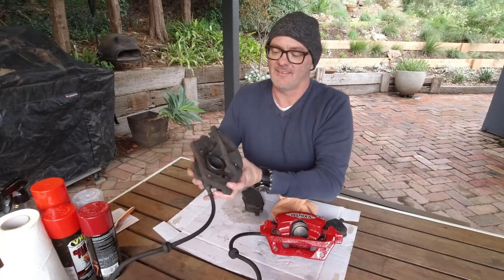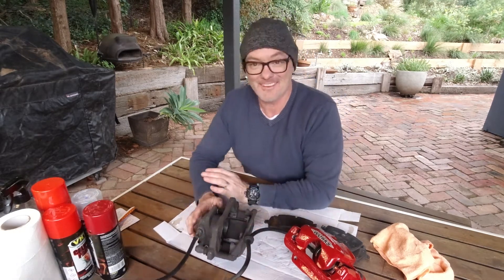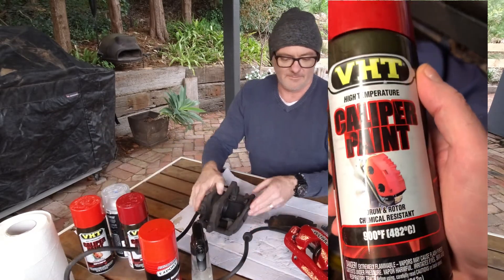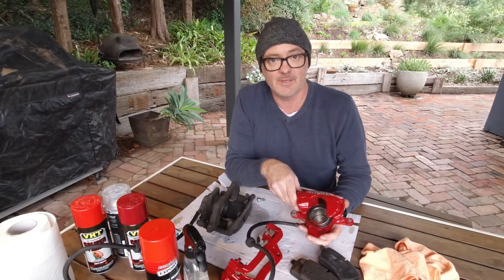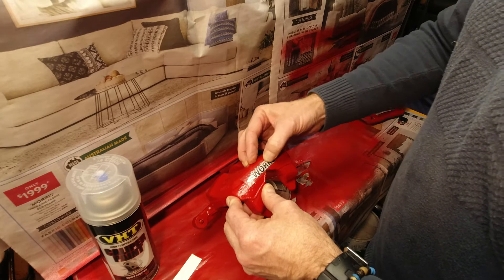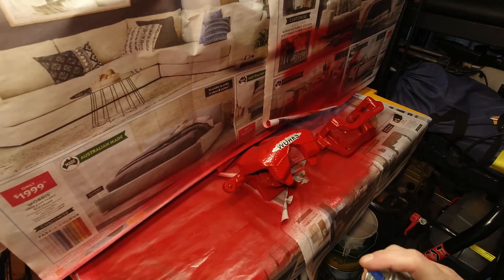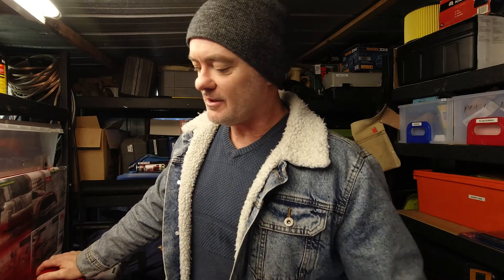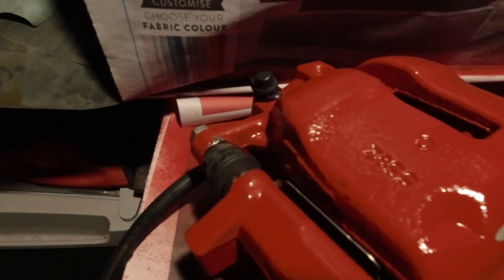Mini Cooper R53 to R56 Brake Upgrade - Creating JCW R53 Brakes!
Hey Everybody, welcome to another episode where I restore Mini Cooper S R56 brakes to look exactly like a set of R53 JCW brakes. These are an awesome upgrade from the standard brakes with a much larger piston size and stopping power. Done right they look awesome! Enjoy!

For reference I purchased JCW caliber stickers from here if your wondering. They worked an absolute treat: